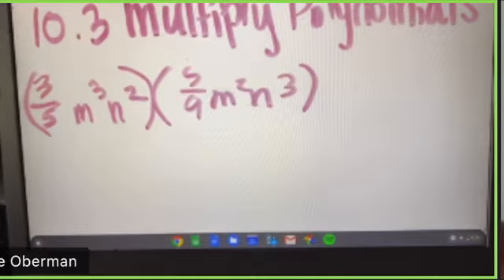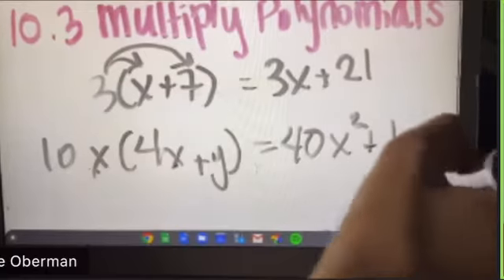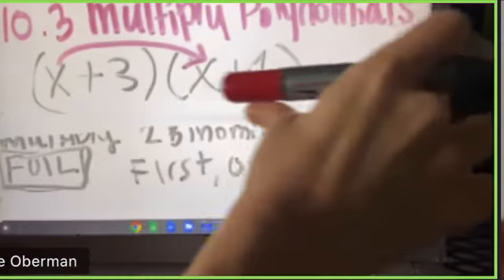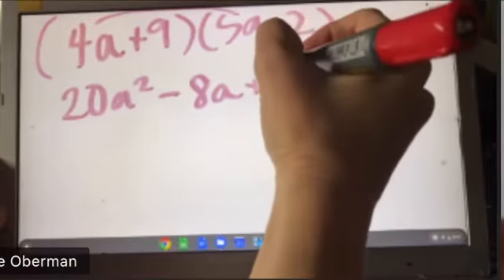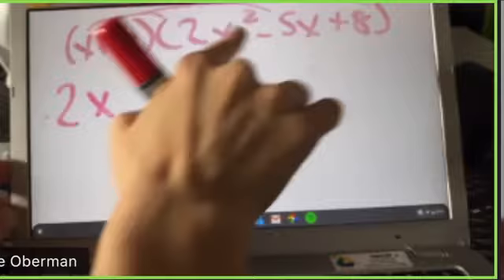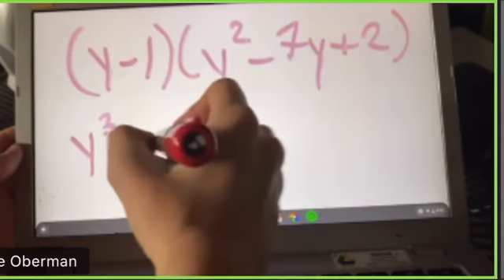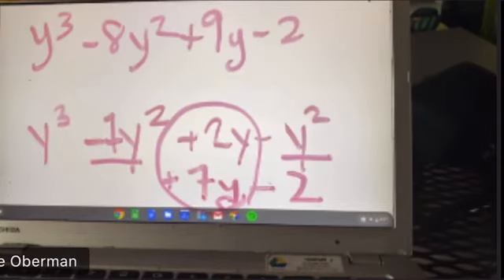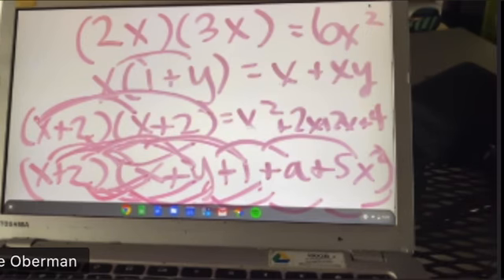PCIS Pre-Algebra - 10.3 Multiplying Polynomials